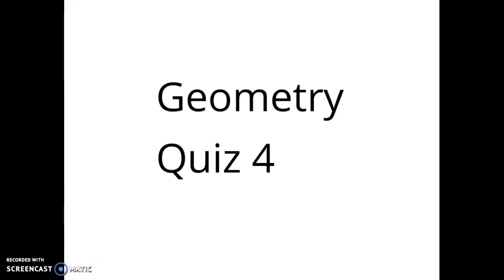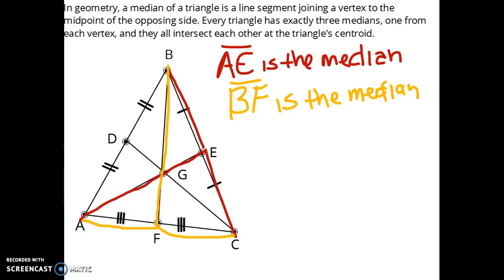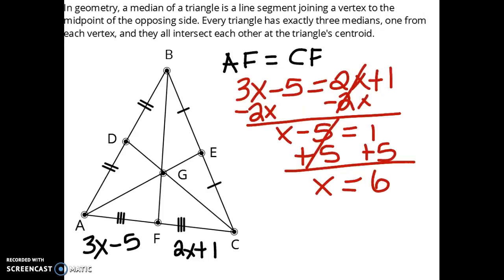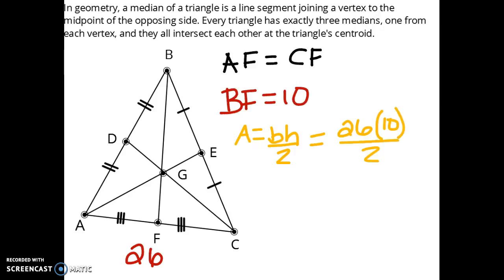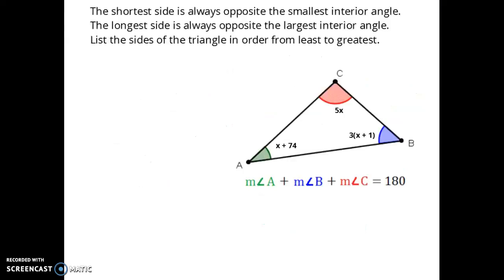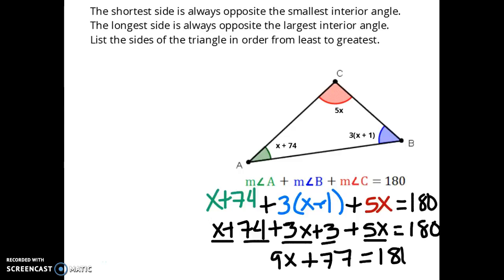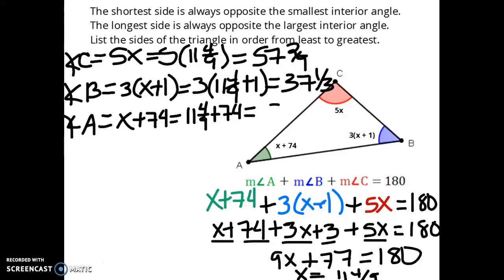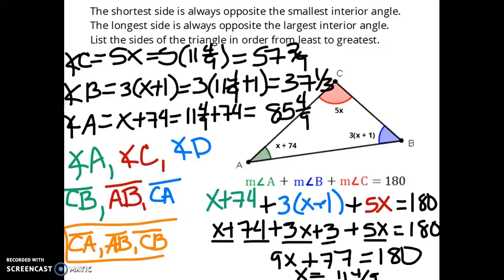Geometry Quiz 4 Part 2